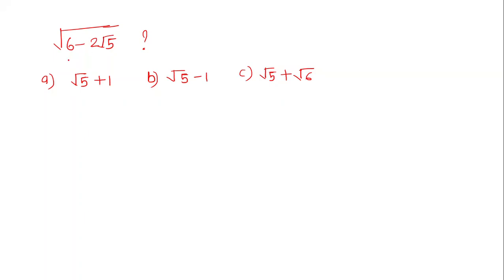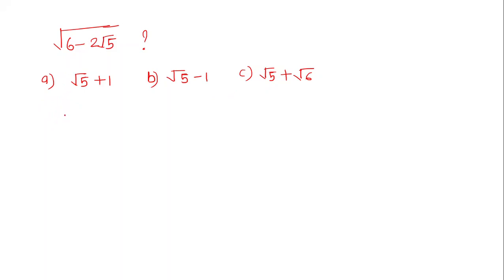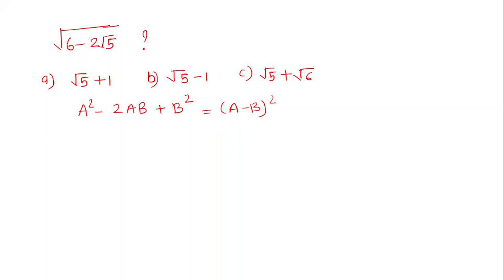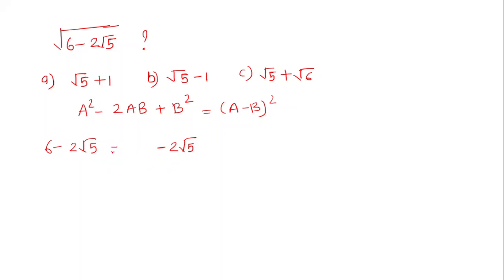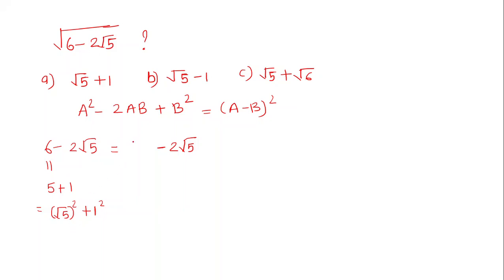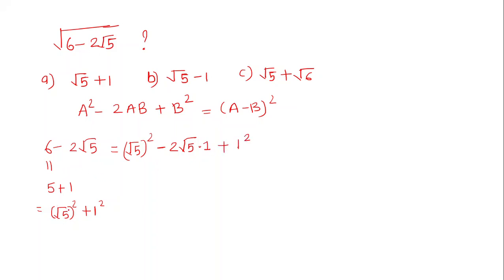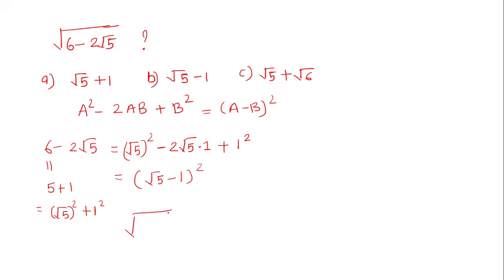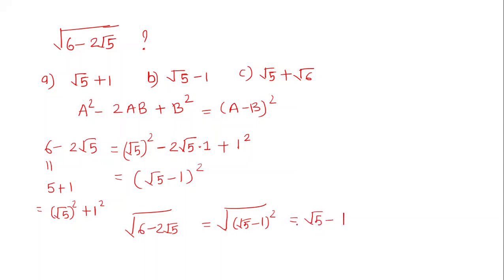Maths interview question sqrt((6 - 2sqrt(5))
In this video you will learn a solution of  interview question for  the post of  math teacher .This video shows you how to make them equal without using calculator.